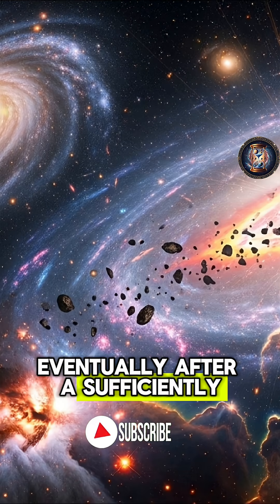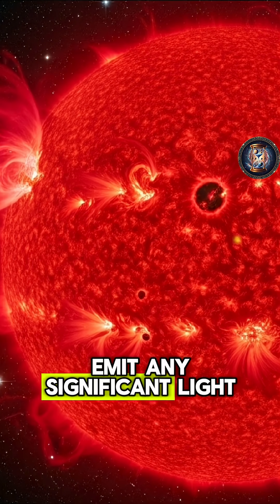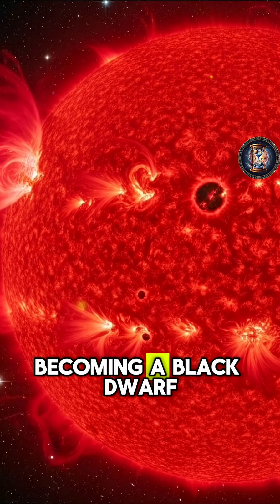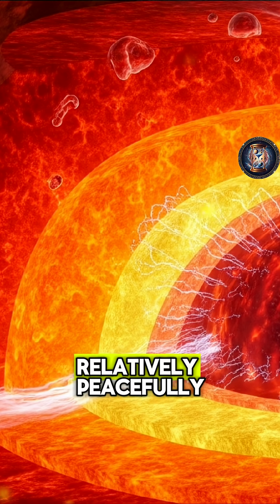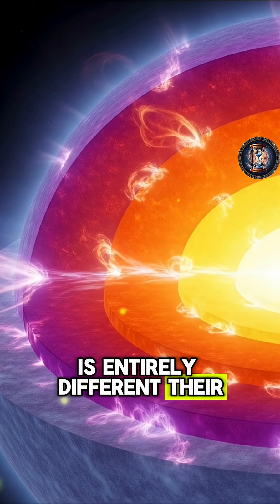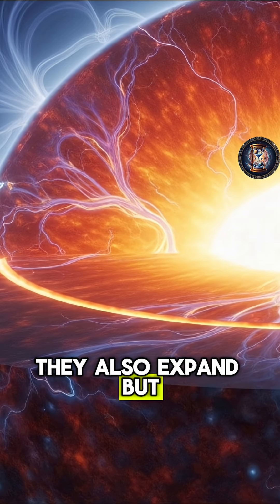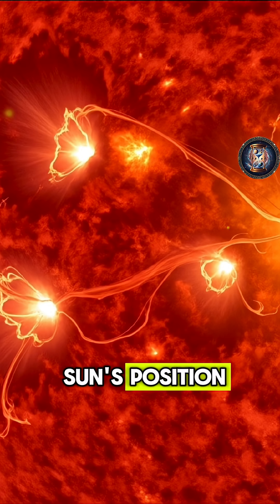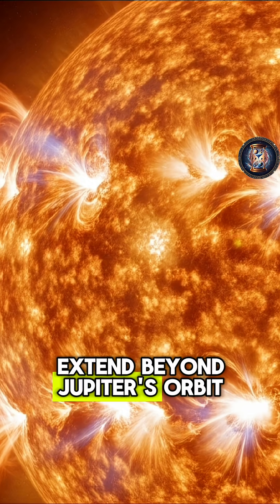The life of the stars: From forming to fading 14